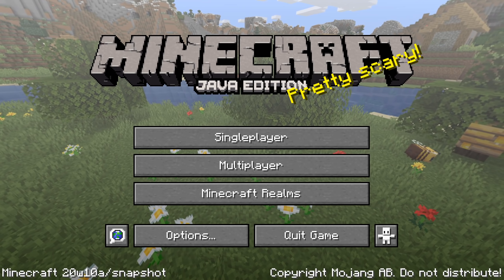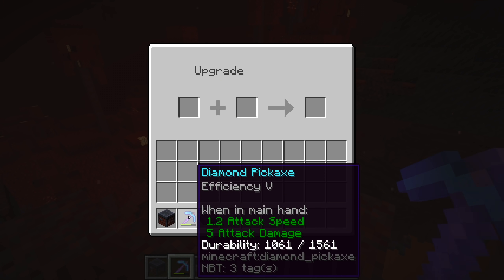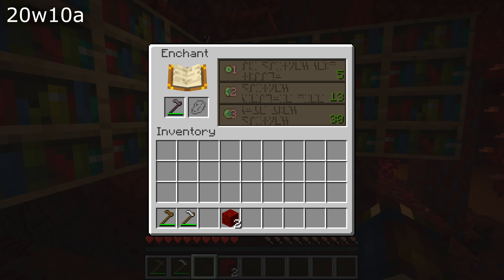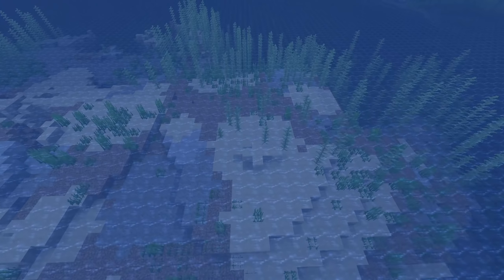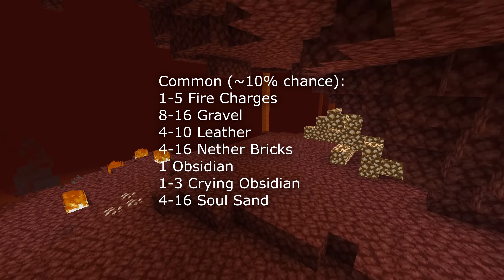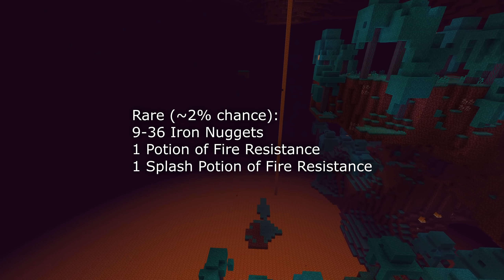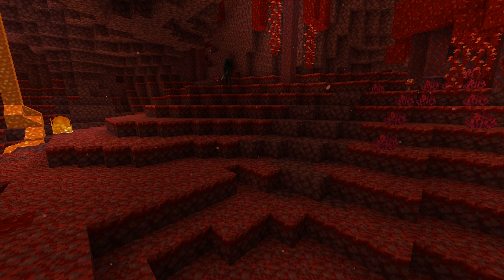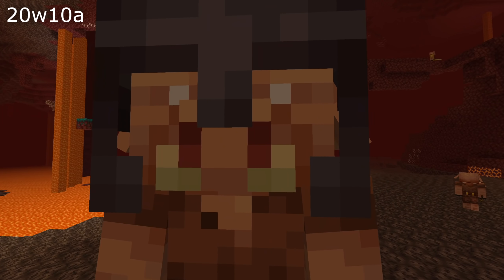What's New in Minecraft Snapshot 20w10a?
The Smithing Table gets its first bit of functionality in Snapshot 20w10a, together with some pretty scary nether sounds and many more changes. Check them all out in this comprehensive video guide!

slicedlime works as a Tech Lead for Minecraft at Mojang, but the YouTube and Twitch channels are personal projects run entirely in his spare time. This is an unofficial update video based on the official changelog as well as information gathered by the community and public posts by the developers.

Change highlights in this version:
Blocks & Items:
- Added crimson and warped hyphae – all-sided "stem" blocks including stripped variations
- Use a smithing table to fuse the Netherite ingot with your diamond weapon/tool/armor
- Hoes are now digging tools
  - Higher tiers are faster
  - Enchantable with efficiency, silk touch, fortune
  - Hoes are now also the right tool for hay bales
- Fixed MC-146824 - Inconsistency: Ladders and tripwire hooks cannot be placed on the sides of redstone blocks, observers and target blocks
- Fire blocks now has an actual hitbox and shape

Mobs:
- Non-persistent fish now despawn when further than 64 blocks away from the closest player
- Fixed MC-130906 - Dolphins are moving very fast when near a boat
- Bartering loot tweaked

Visuals:
- Updated netherite item textures

Sounds:
- New ambient sounds for the Nether biomes

Commands & NBT:
- UUIDs of the owners of projectiles, such as arrows or snowballs, are now stored as an array of four integers. All UUIDs will be stored in this format in the future
- New tags for item frames
  - `Invisible` - makes item frame invisible (item inside frame remains visible)
  - `Fixed` - prevents item frame from being broken and the item inside from being removed

Avancemnts:
- `target_hit` advancement trigger type
  Conditions:
  - `signal_strength` matches the signal strength output from the block on hit
  - `projectile` matches the projectile entity
  - `shooter` matches the player who shot or threw the projectile

Block model definitions:
- New default resource pack templates: anvil, chorus flower, command block, daylight detector, 1-4 turtle eggs, seagrass, single face, tinted flower in flower pot

Stability:
- Fixed MC-173176 - Serialization error affecting operators list and whitelist